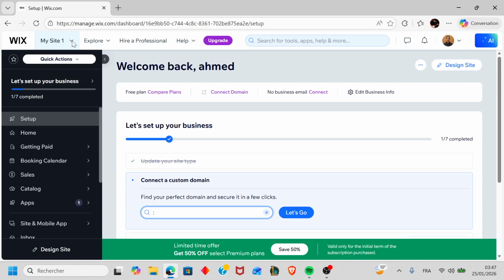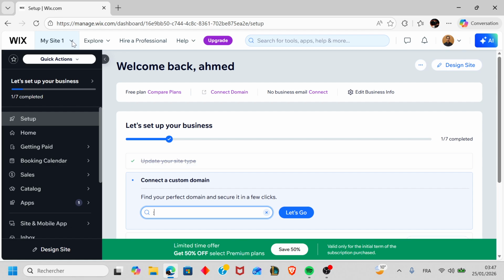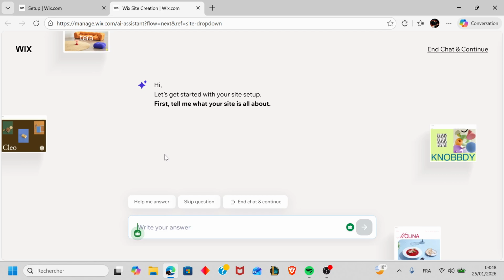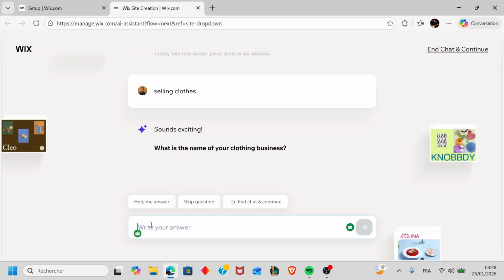How To Use Wix AI ! Tutorial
Today we talk about use wix ai,how to use wix ai website builder,wix ai website builder,wix ai website builder tutorial,wix tutorial